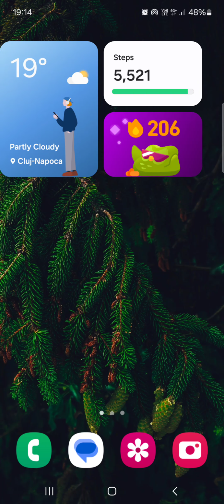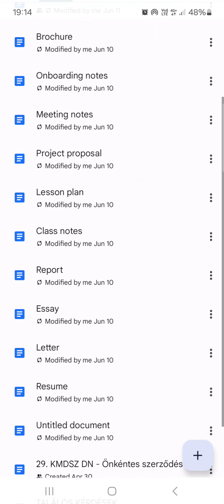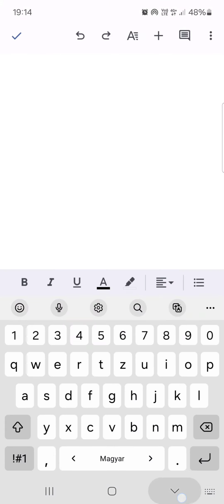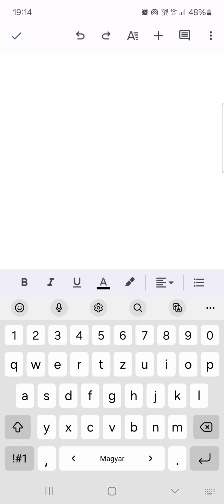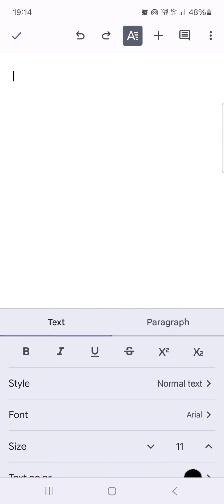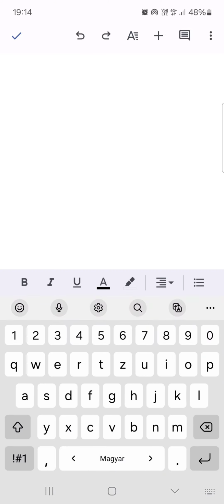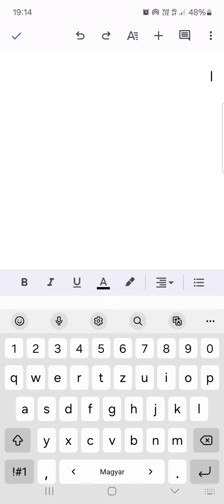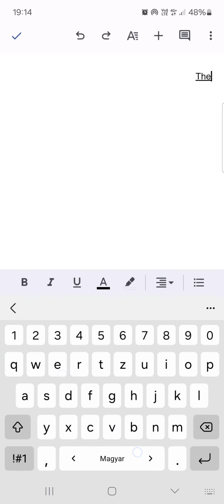How To Align Text To Right In Docs?